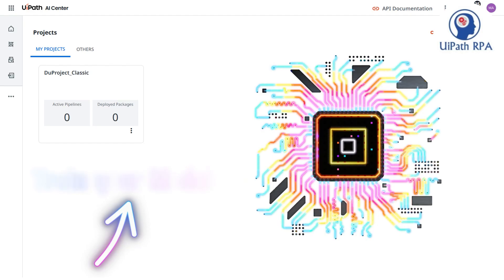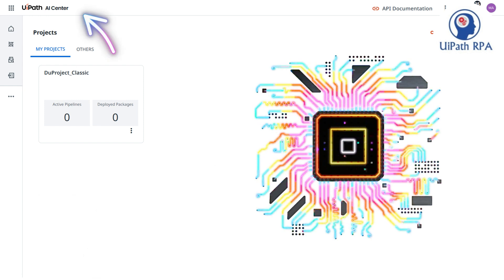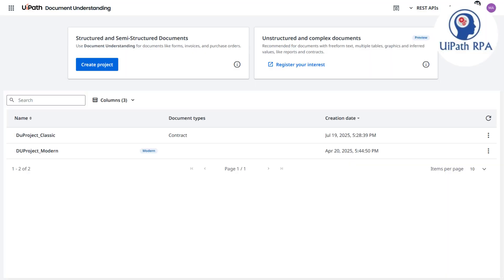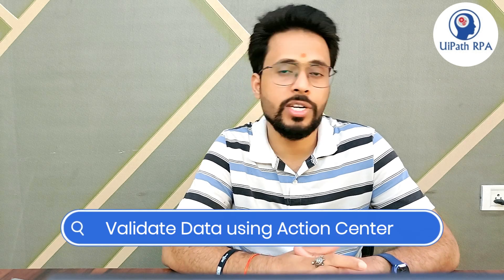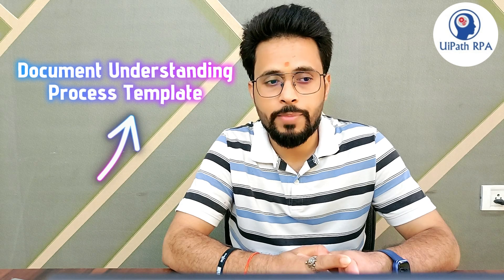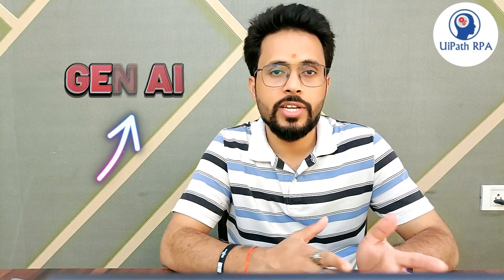Course Introduction - UiPath Document Understanding || START HERE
🚀 Ready to automate documents using UiPath Document Understanding?
Watch this short course introduction to see what you will learn in this series video.
🎓 This course is perfect for RPA developers, automation testers, or anyone who wants to master advanced document automation in UiPath.

Basics of Document Understanding (Taxonomy, Digitization, Classification)
Data Extraction using Regex, ML, Form, and Generative Extractors
Training custom models in AI Center
Using Action Center for validation
Real-world projects: Invoices, Contracts, Passports & more
Latest UiPath Gen AI features explained
downloadable resources

UiPath , RPA (Robotic Process Automation)Automation, UiPath tutorial
RPA tutorial, Intelligent Automation, UiPath platform